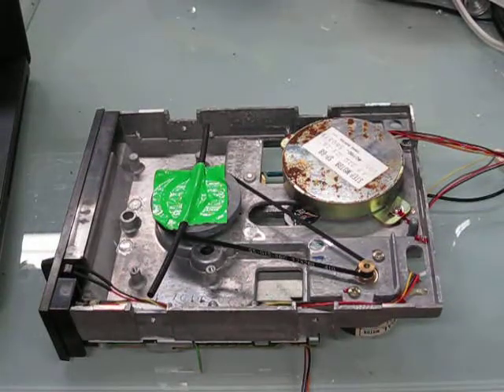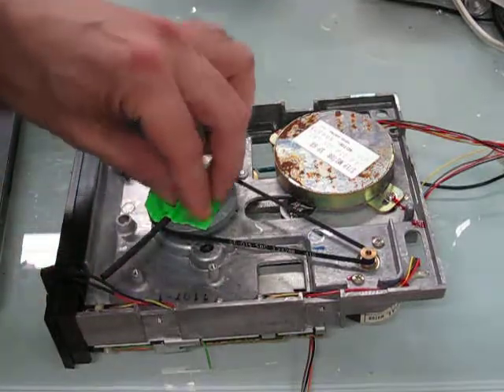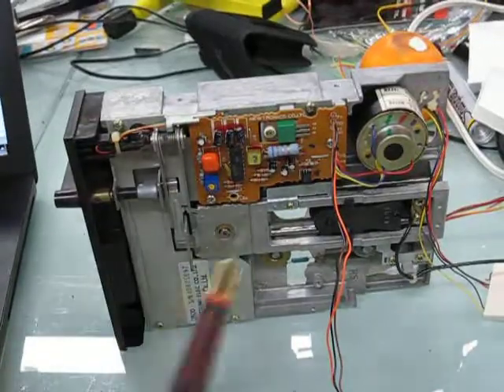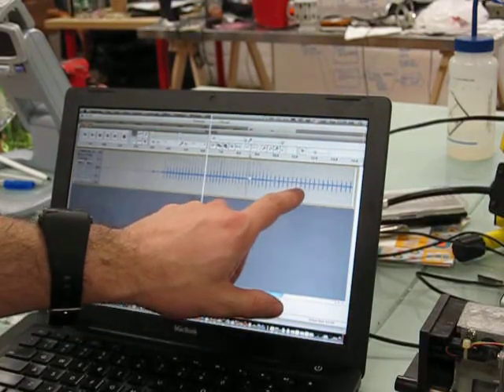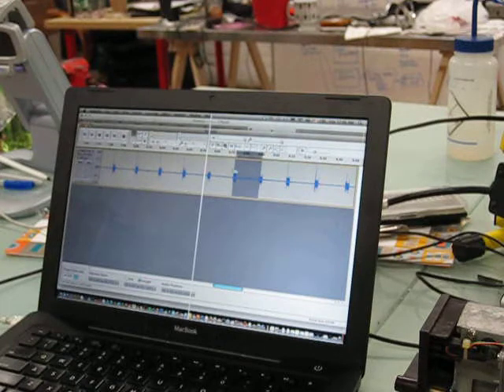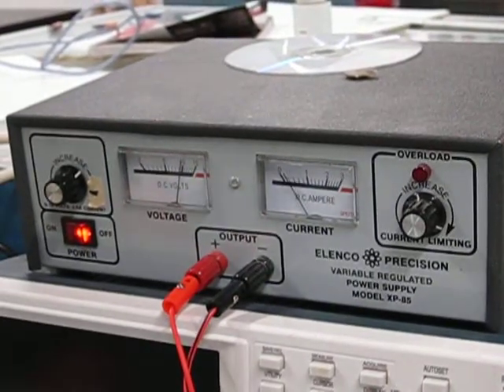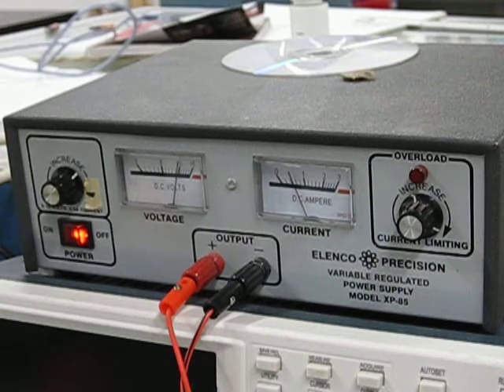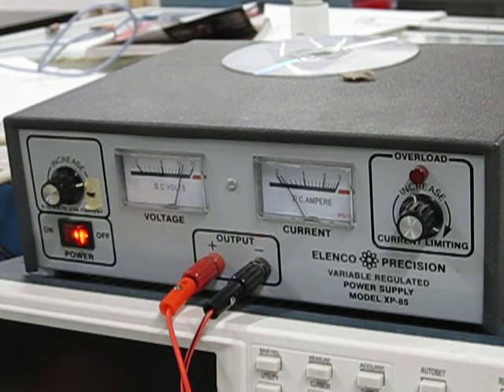Exploring the motor speed control on a Commodore 1541 floppy drive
In this video, I play with the speed adjustment knob of the 1541 floppy drive in preparation for making floppy audio with it.  Check out part 1 if you missed it

To do this I mounted a simple noisemaker on the hub of the drive spindle to make a sound that could be analyzed to determine the minimum and maximum rotation rates of the Commodore 1541.  I used Audacity to analyze with a small usb microphone and bc to compute the angular velocity.

The slowest speed turned out to be 4.464Hz (267 RPM) and the fastest turned out to be 5.62 Hz (337.2 RPM).  Intrestingly, that's a full ratio of almost exactly 1.25, or 5/4, a major third.  That could be musically useful.  The schematic suggests that the speed range can be increased, but that experiment will have to be tried another day.

You can see the rest of the thread on open music labs Make sure you check out their audio codec shield for Arduino and Maple, btw.